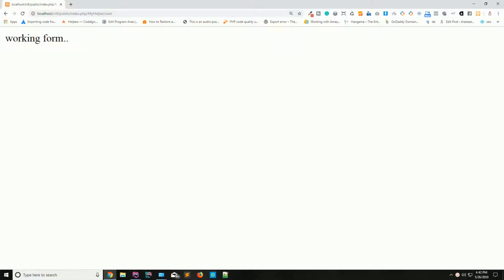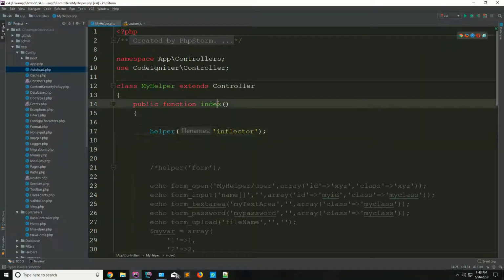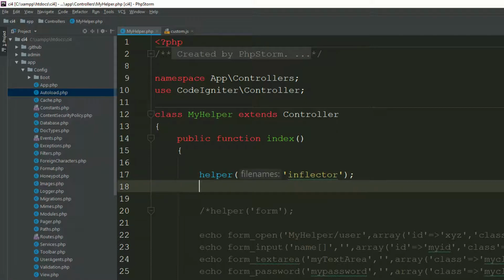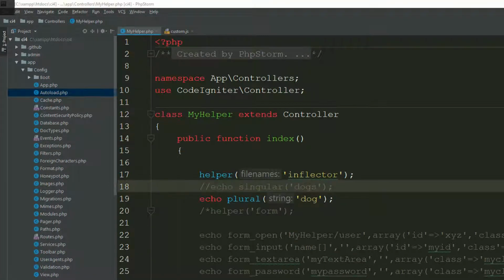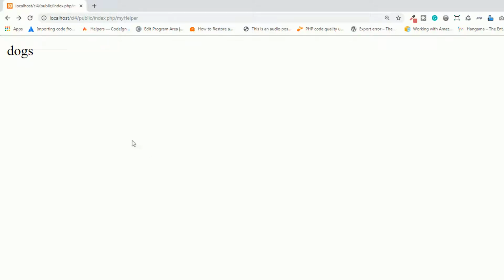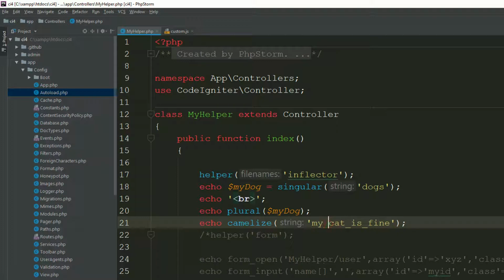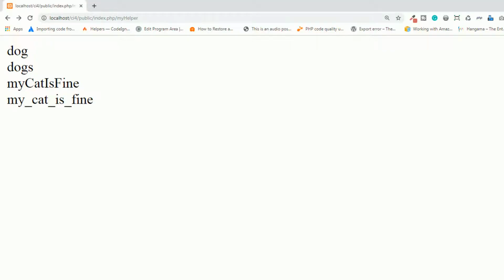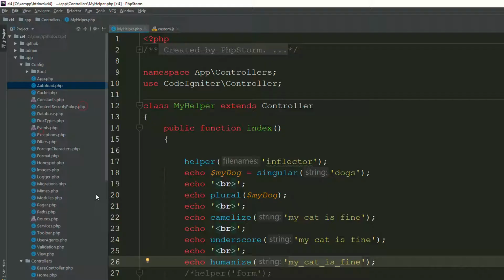Inflector helper in Codeigniter 4 | Codeigniter 4 Tutorials/Series/Course